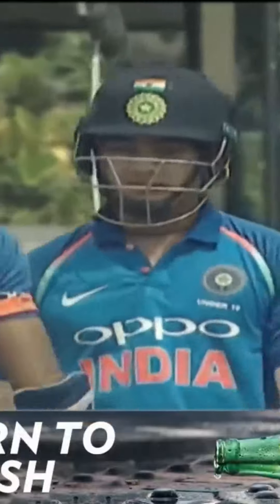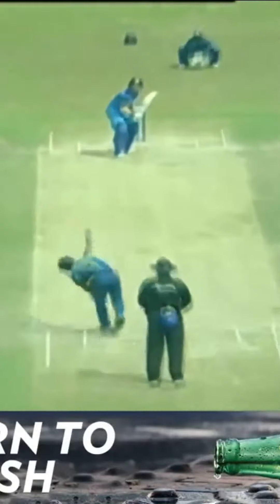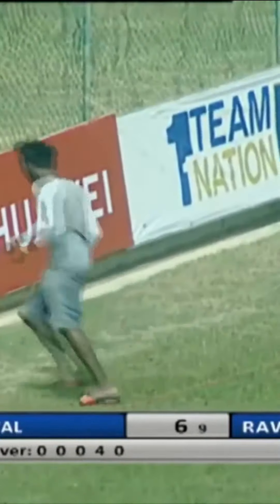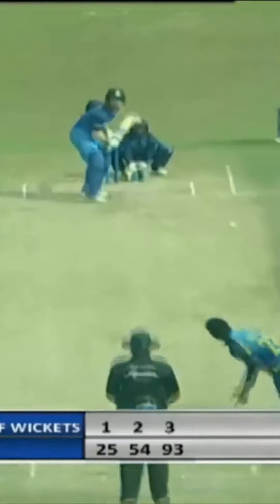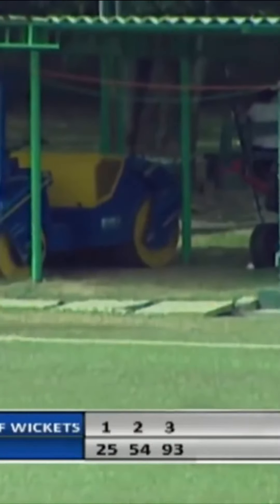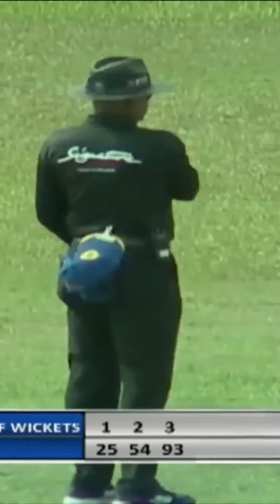Anuj Rawat Batting | RCB 3.4 Crores